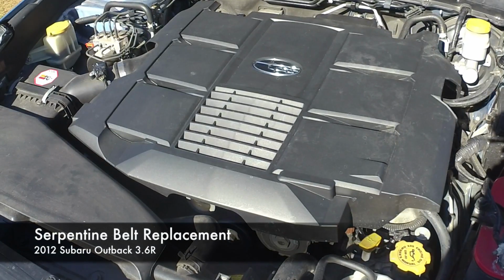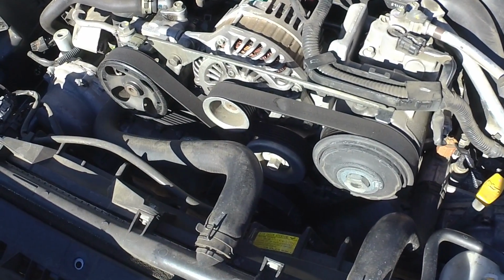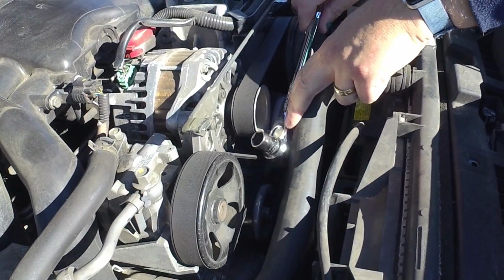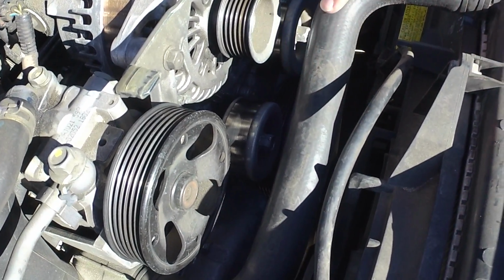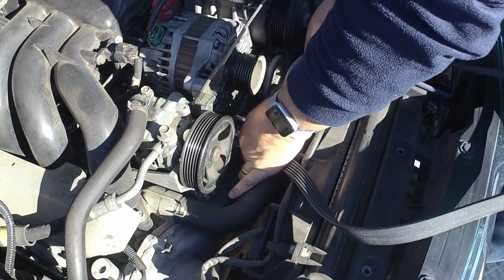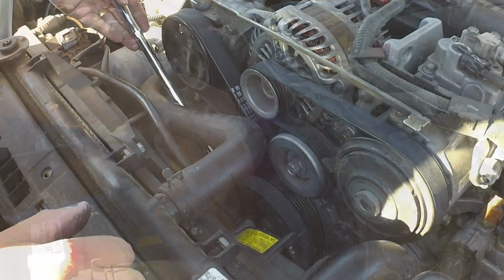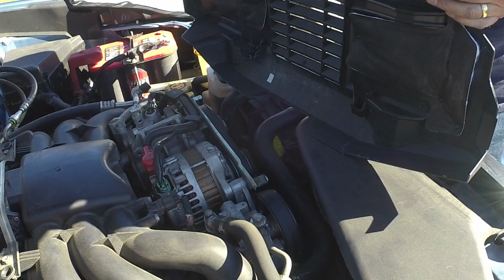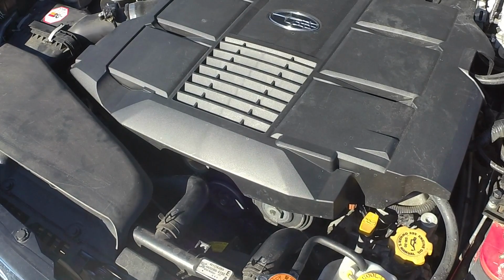How to Replace Serpentine Belt | Subaru Outback 3.6 | Subaru Legacy 3.6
With just a few simple tools we change the serpentine belt on our 2012 Subaru Outback 3.6R Limited.  The process will be the same for Subaru Legacy 3.6 engine models.

Our replacement serpentine belt for the Subaru Outback 3.6 (listed below) was less than $20 and by doing the labor ourself we saved around $100.

The key to success is routing the new belt around all the ribbed pulleys, starting at the bottom crank pulley, and working up. Then finish by slipping the last loop of the serpentine belt over the smooth Idler pulley while leaning on the ratchet to release tension giving just enough slack to pull the new tighter belt into position.

Parts used:
• ContiTech (Continental) Serpentine Belt | PK060640

Tools used:
• Craftsman 3/8" drive long ratchet
• 14mm socket
• Slotted Screwdriver (to remove clips holding the air intake)

Alternate tools:
• A long 3/8" breaker bar would work nice (I just ordered this 15” breaker bar)